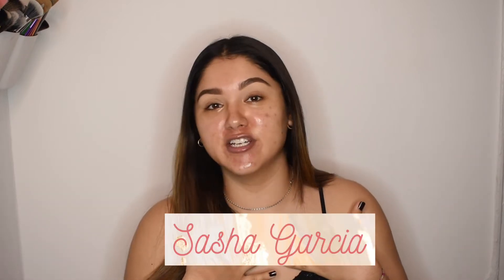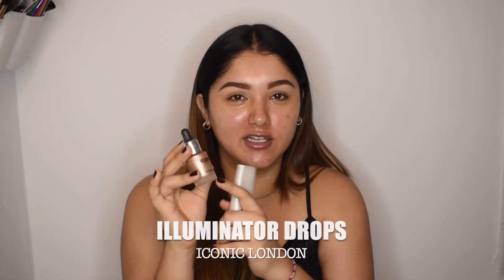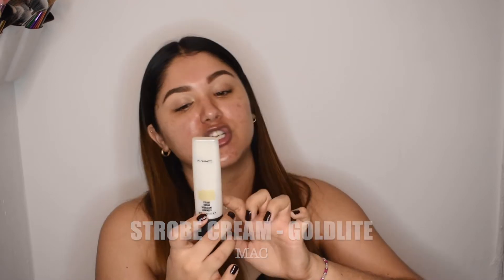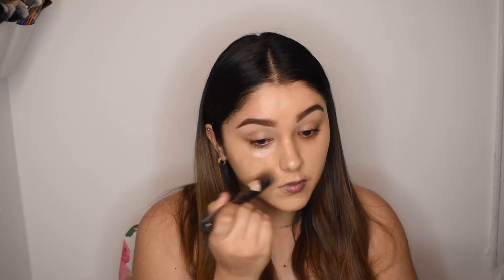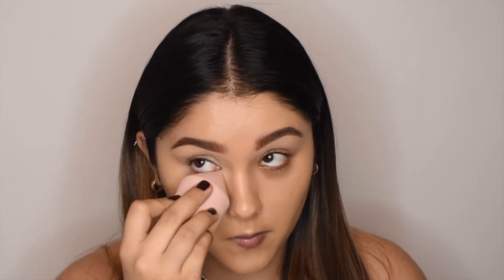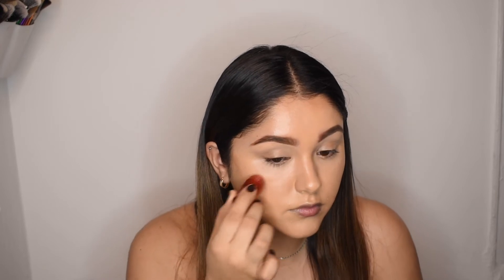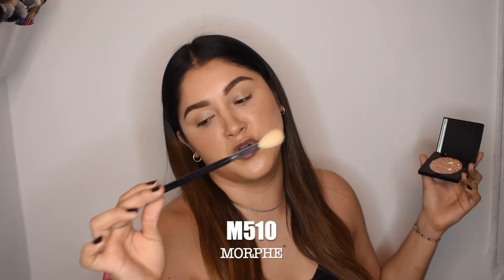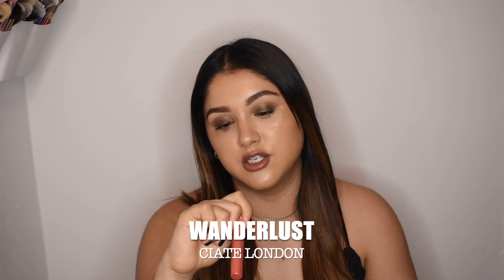Hollywood Flawless Filter Charlotte Tilbury ... Glowy Look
I love myself a glow look which was exactly why i decided to share this with you guys! I put to the test the FlawlessFilter by Charlotte Tilbury! Hope you guys enjoy.